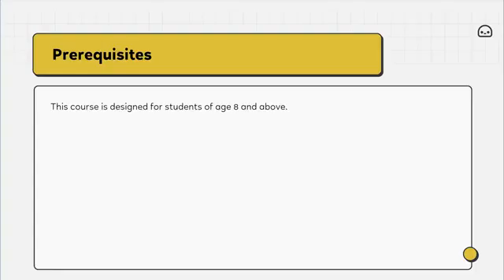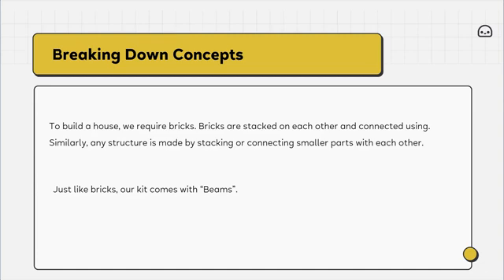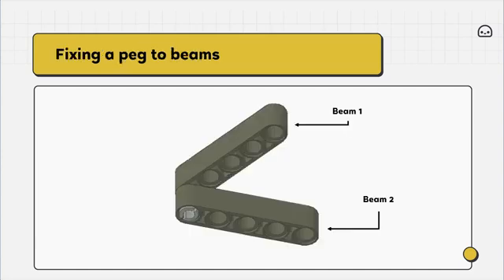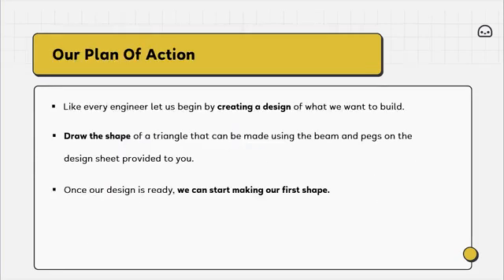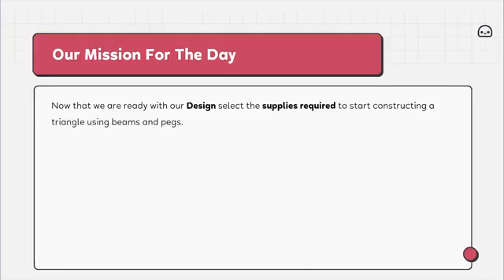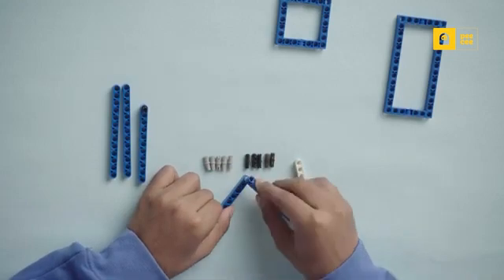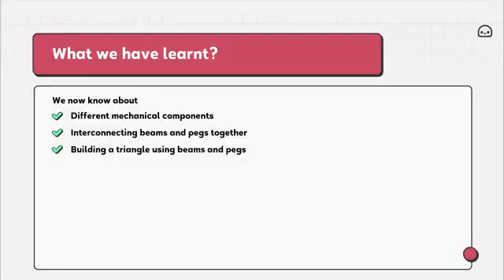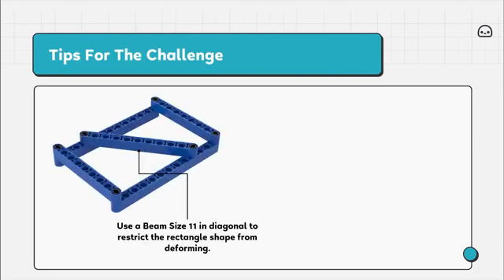25 February 2023